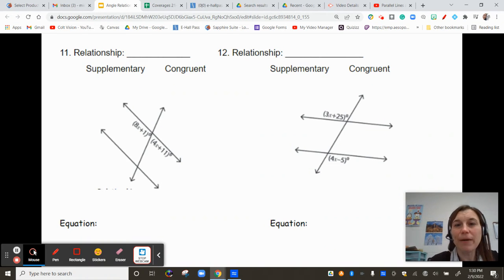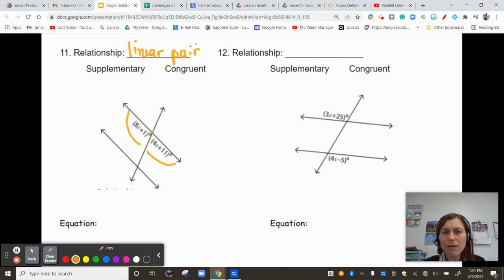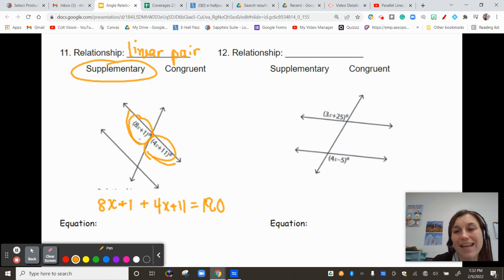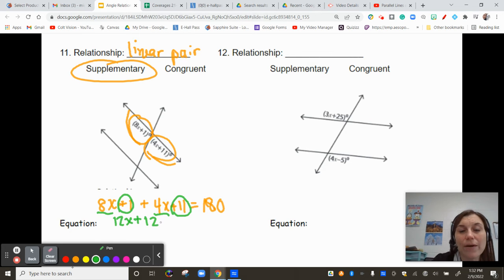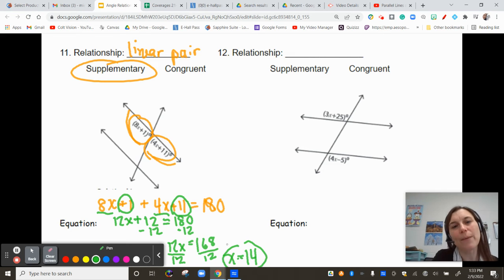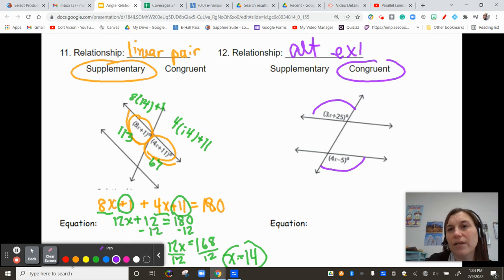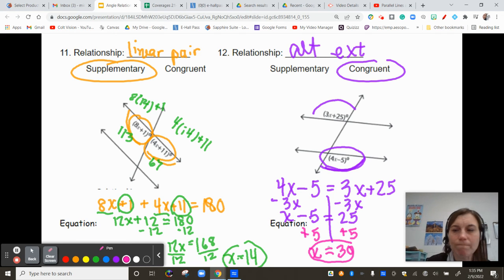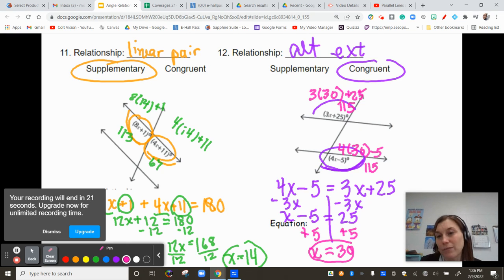Parallel Lines and Equations p. 20 11 and 12